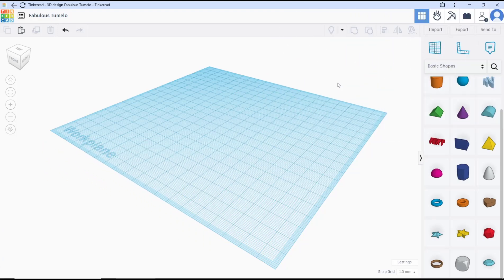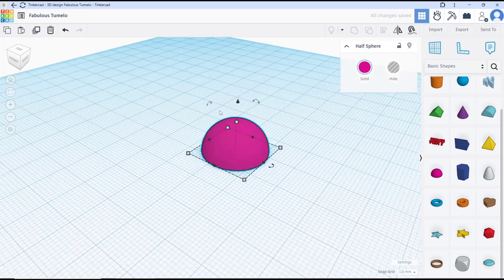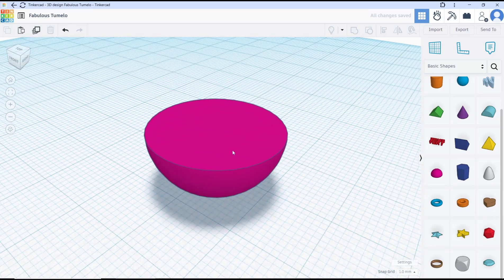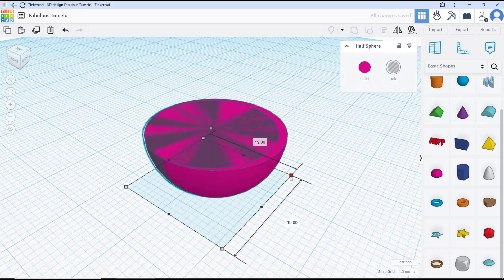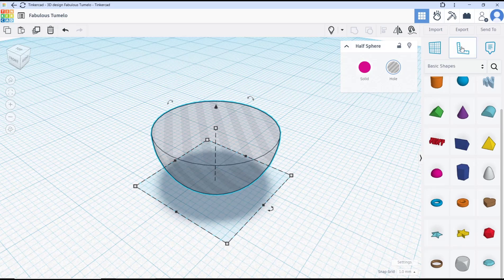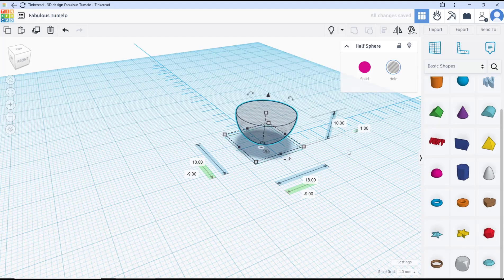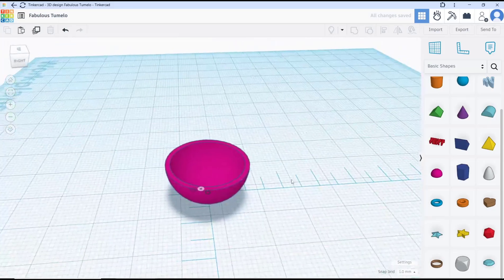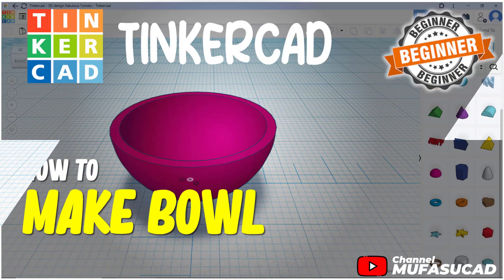TinkerCAD How To Make Bowl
Learn how to create a 3D model of a bowl using TinkerCAD, a user-friendly online 3D design tool. Follow step-by-step instructions to design and customize your own unique bowl.